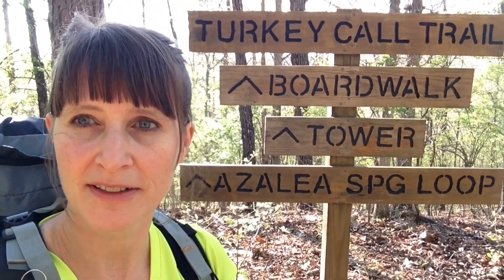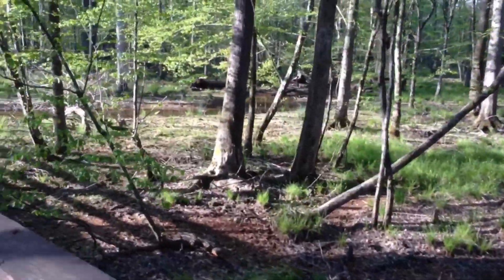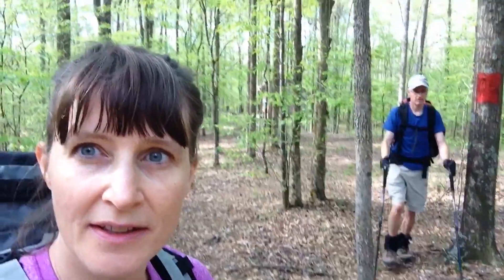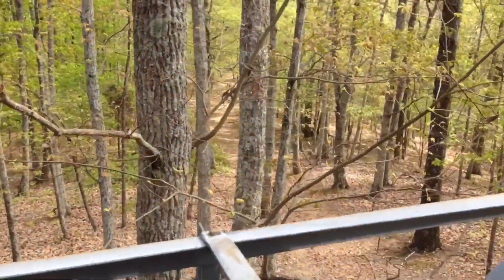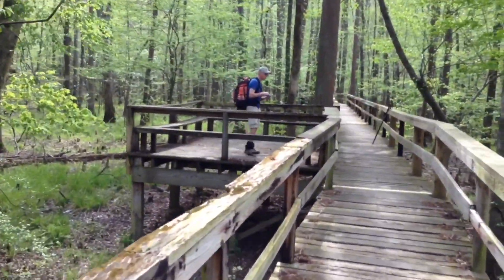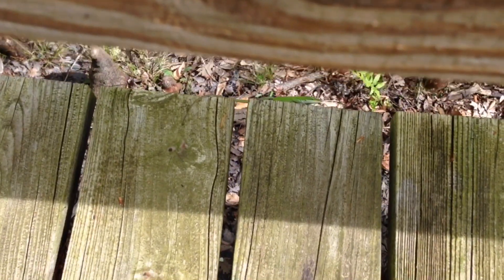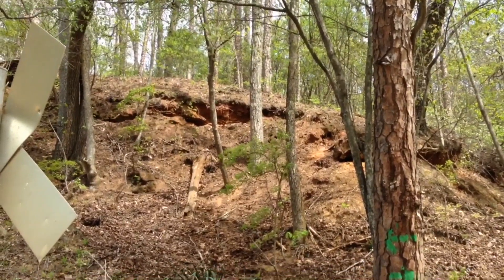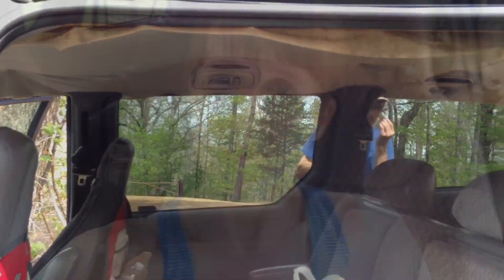Big Hill Pond 2017 - Hammock/Backpacking Trip, Snake Sighting!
We finally get to go backpacking to Big Hill Pond State Park in Western Tennessee.  This is a relatively unknown park with miles and miles of trails as well as four backpacking shelters.  The weather on this trip was gorgeous, and it was really nice to finally get out and hike and hammock.  We saw what we think was a Copperhead Snake!  Hiked to the top of the fire tower and along the really long, beautiful swamp boardwalk.